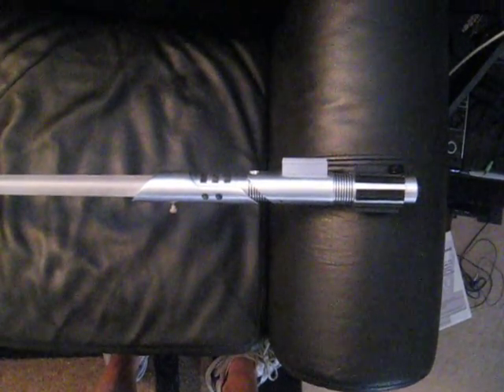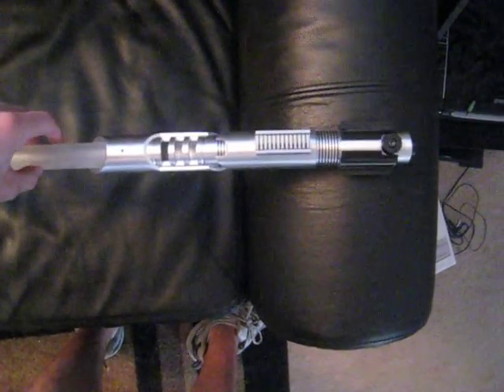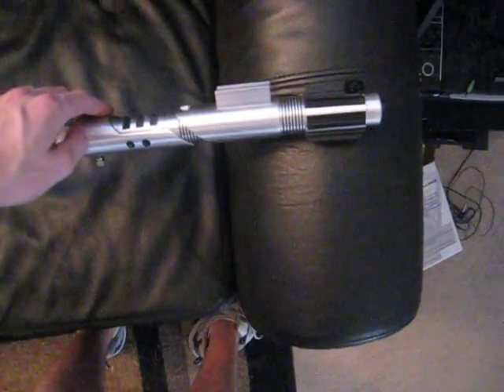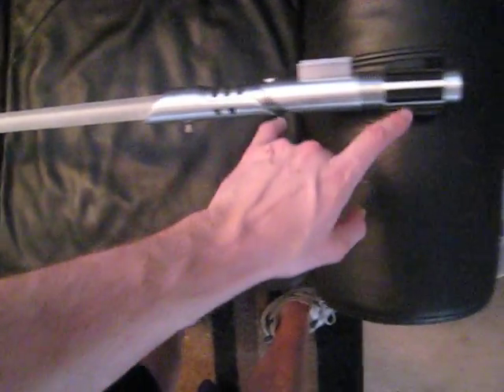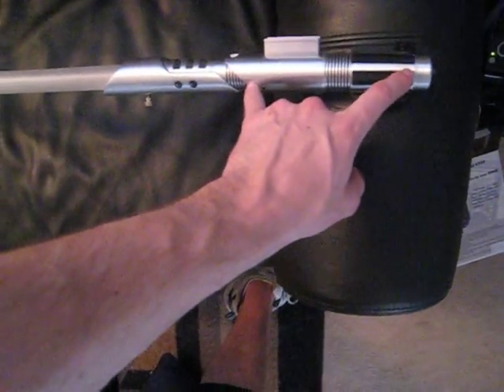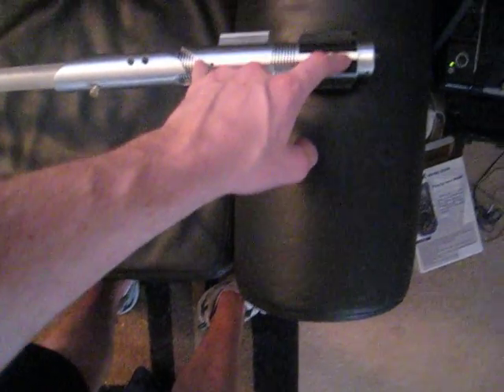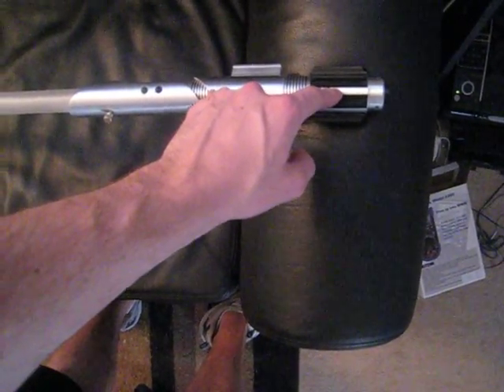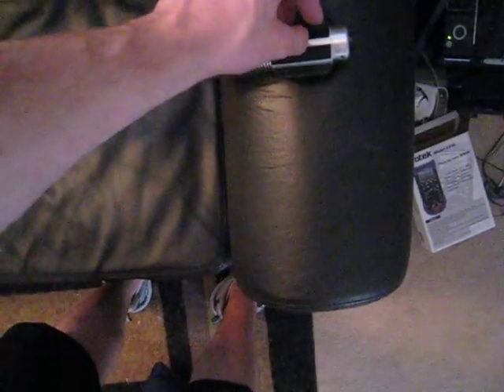Prototype lightsaber Soundboard SaberSound 1.0 mounted in a hilt for resonance test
Hey guys, here is my lightsaber soundboard, mounted in a hilt for a resonance test. It sounds much louder and deeper now, the only thing im going to tweek on this board is im going to make the swoosh triger with less movement, in the hilt it is not quite sensitive enough for my tastes, but thats very easy to change, all in all it is coming along great, and the first run of 100 boards will be done in mid august.